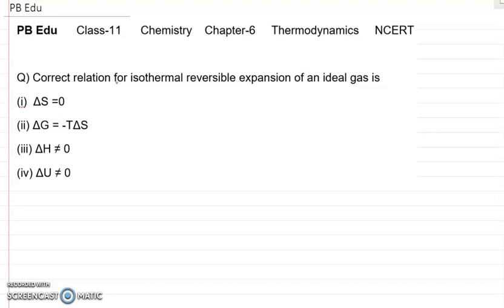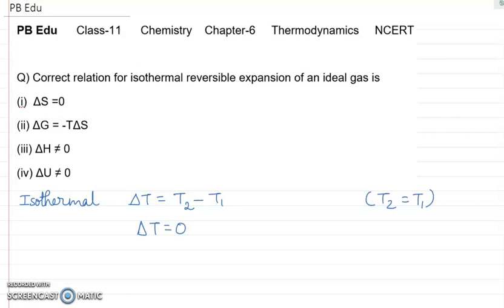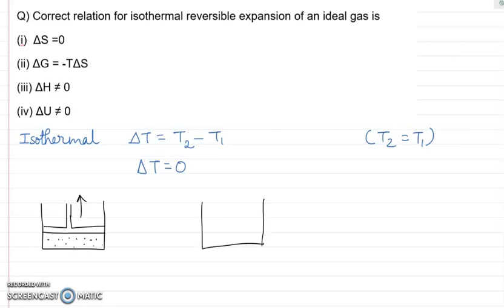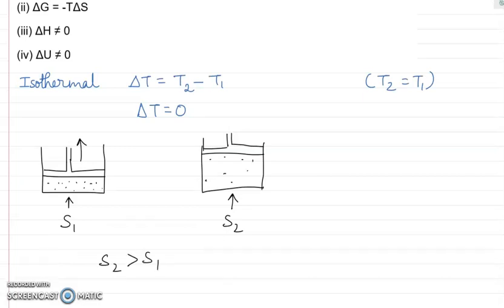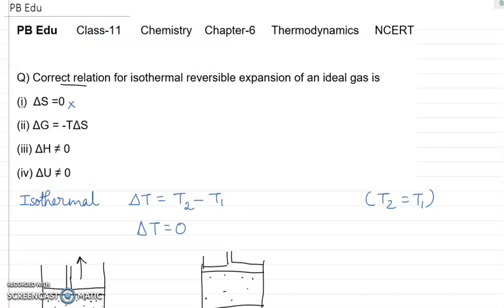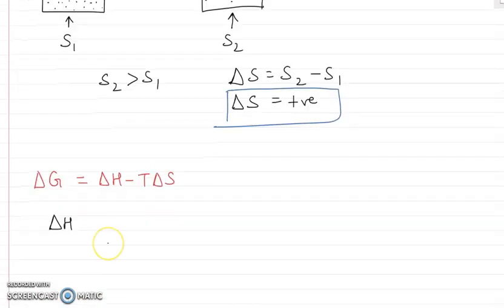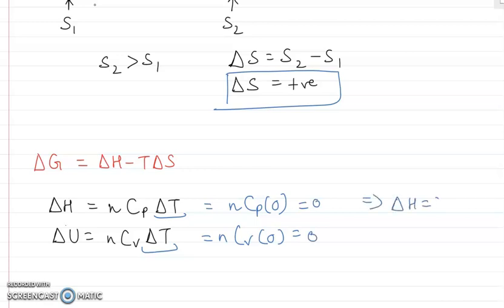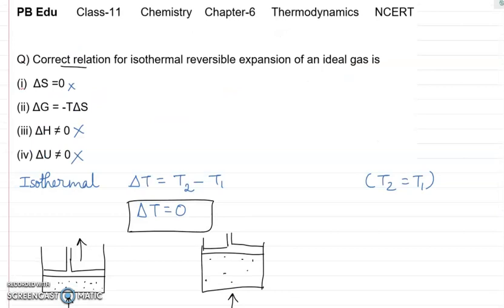Correct relation for isothermal reversible expansion | Thermodynamics | Class 11 | Chapter 6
In this video we show you the Correct relation for isothermal reversible expansion of ideal gas is
(i)  ΔS =0
(ii) ΔG = -TΔS
(iii) ΔH ≠ 0
(iv) ΔU ≠ 0

chemistry class 11 chemistry solutions

we are happy to solve your problems.